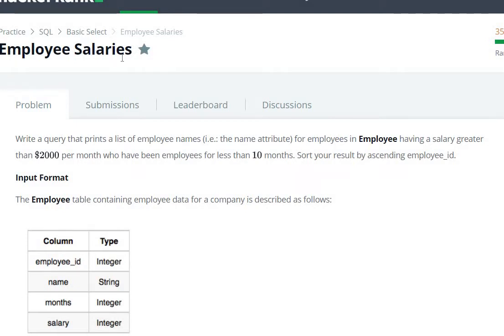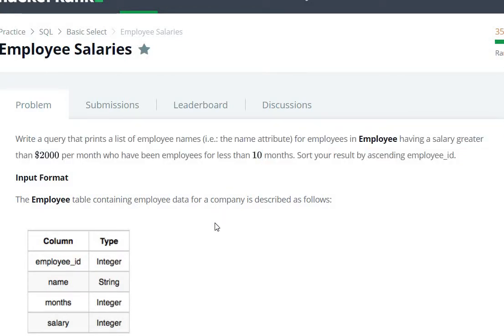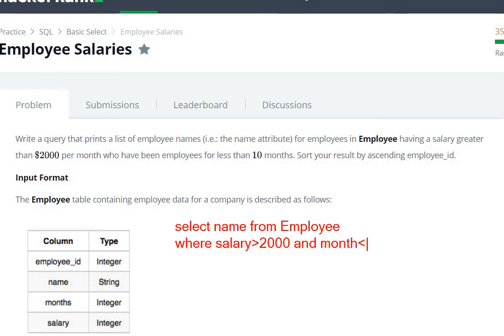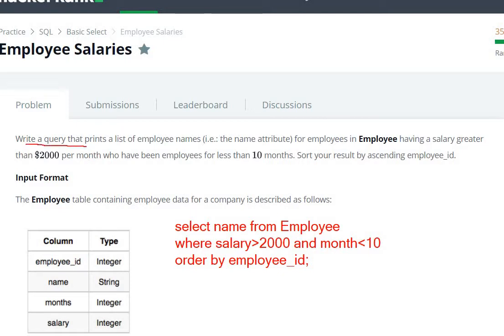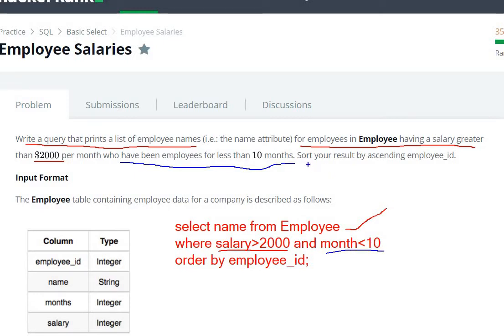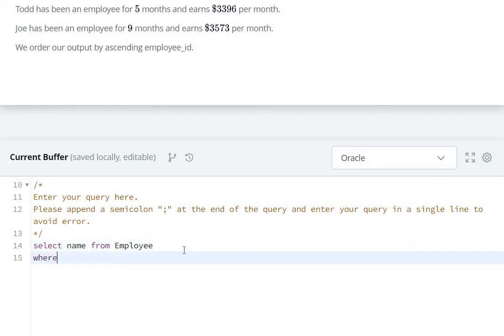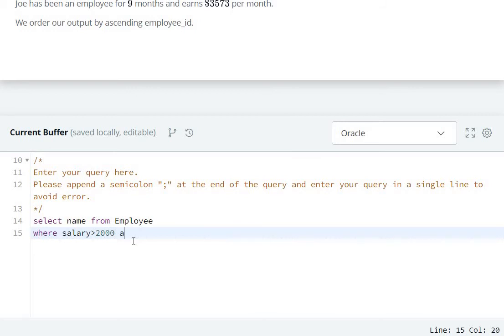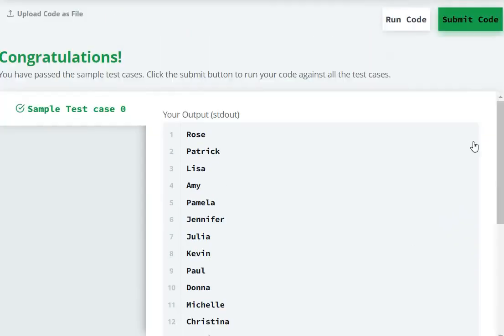#19 employee salaries hackerrank solution | Hackerrank SQL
Employee Salaries Hackerrank Solution SQL